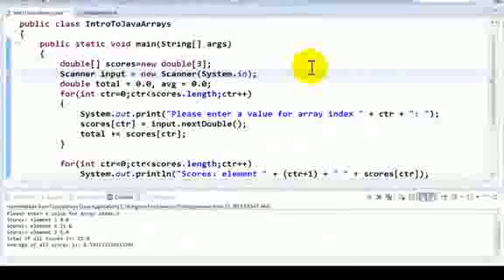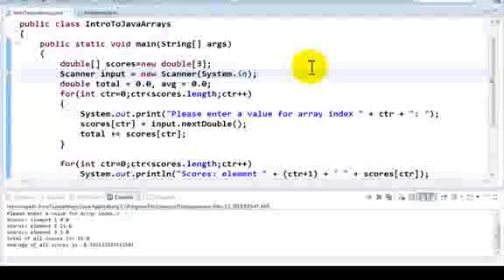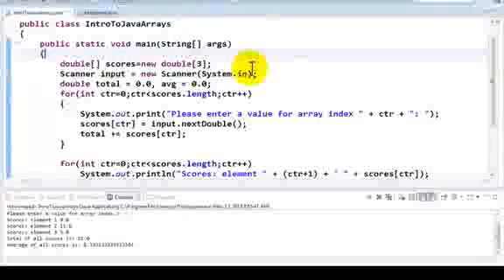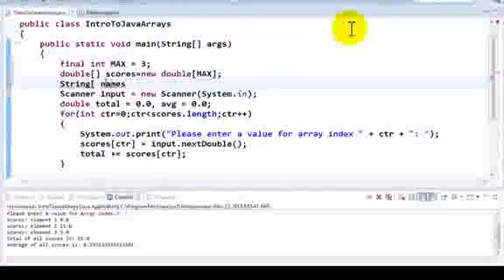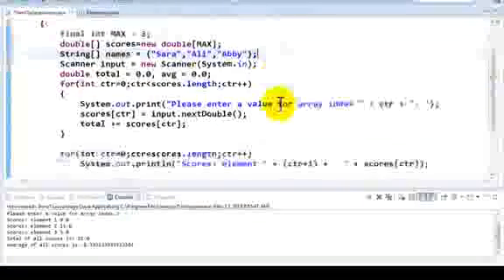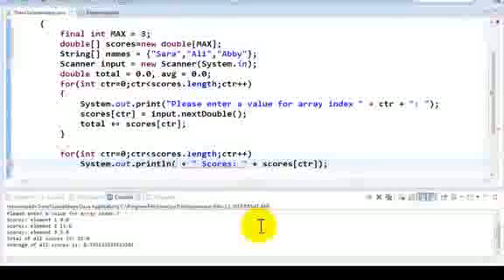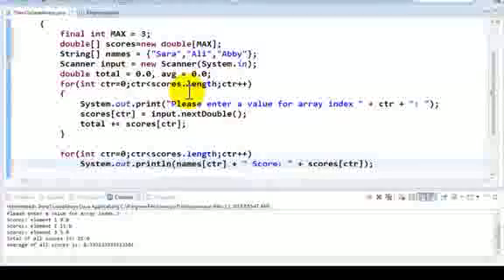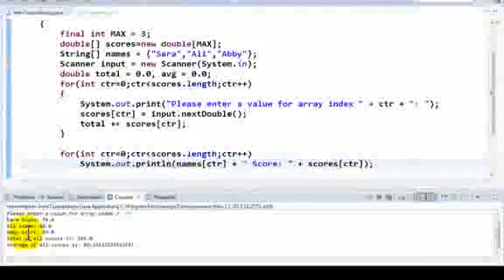JAVA Programming Tutorial Working with Parallel Arrays